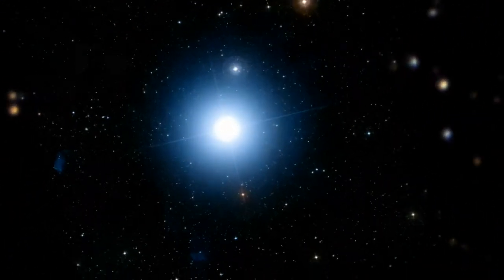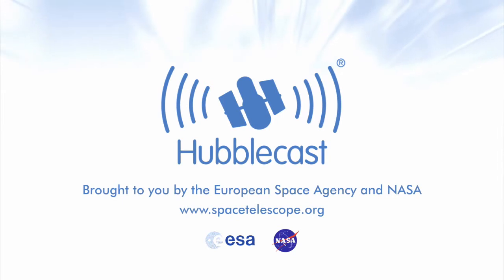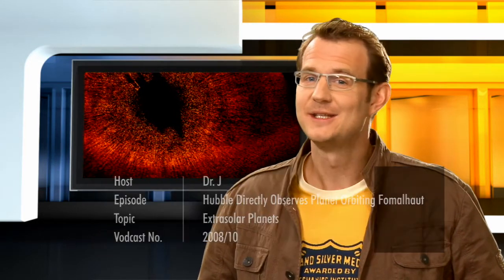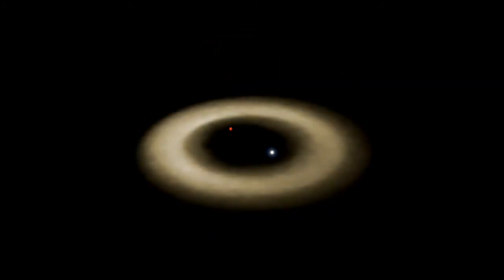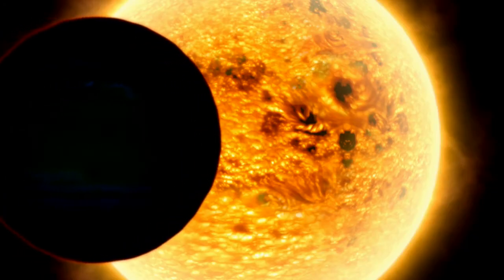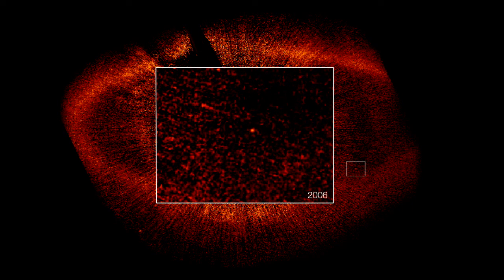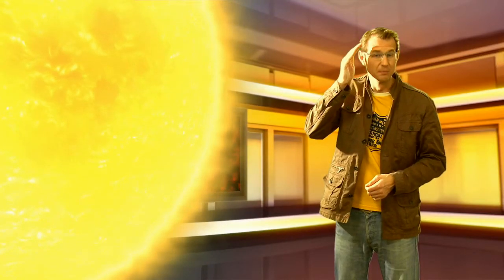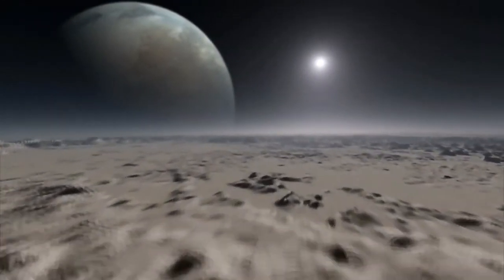Hubblecast 22: Hubble directly observes planet orbiting Fomalhaut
The NASA/ESA Hubble Space Telescope has discovered an extrasolar planet, for the first time using direct visible-light imaging. The strange world is far-flung from its parent star, is surrounded by a colossal belt of gas and dust, and may even have rings more impressive than Saturn's.

Credit:
Visual design & Editing: Martin Kornmesser
Animations: Martin Kornmesser & Luis Calçada
Web Technical Support: Lars Holm Nielsen & Raquel Yumi Shida
Written by: Lee Pullen & Lars Lindberg Christensen
Presented by: Dr Joe Liske (Dr J)
Narration: Bob Fosbury
Cinematography: Peter Rixner
Footage and photos: A. Fujii, Digitized Sky Survey 2, NASA, ESA, and P. Kalas (University of California, Berkeley). Acknowledgment: Davide De Martin (ESA/Hubble)